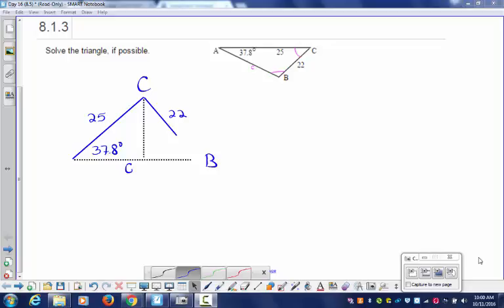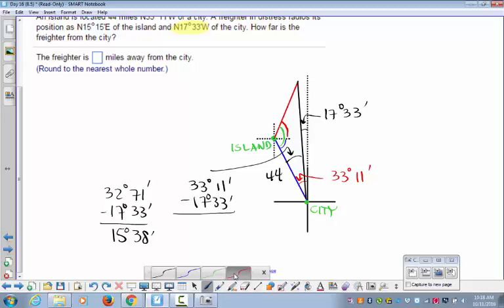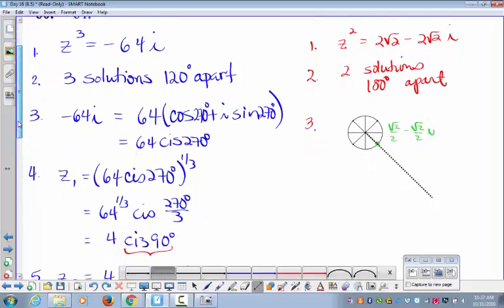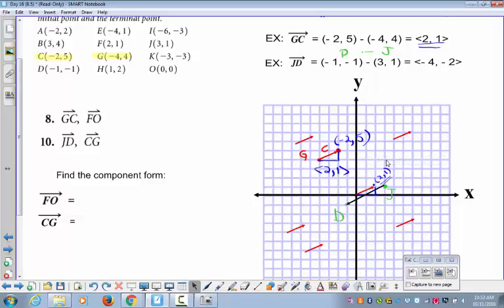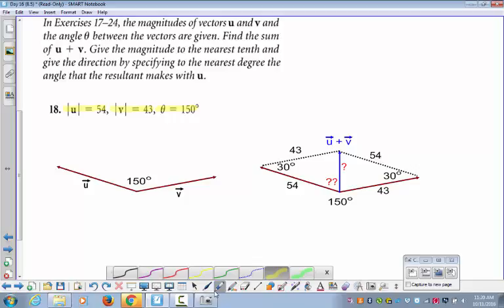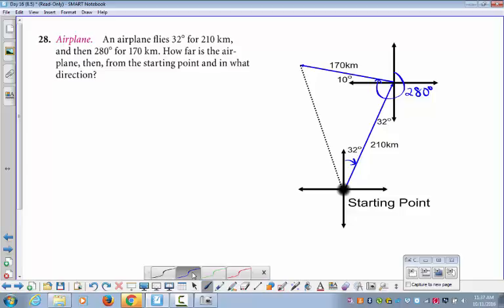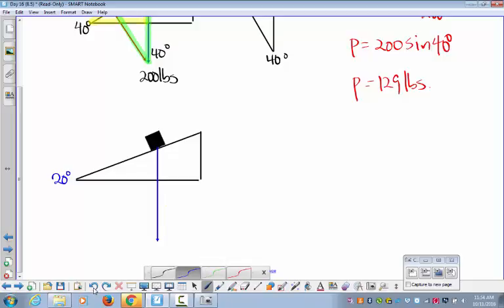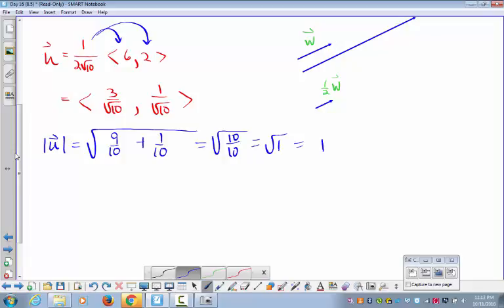Precalculus Lecture 13 (10.11.2016)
Complex Numbers: Trigonometric Notation
Vectors and Applications